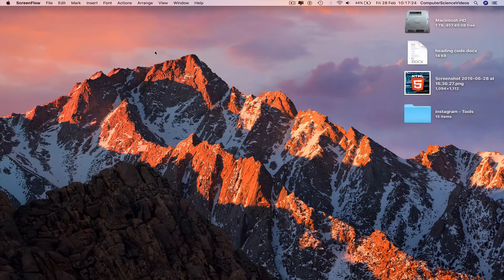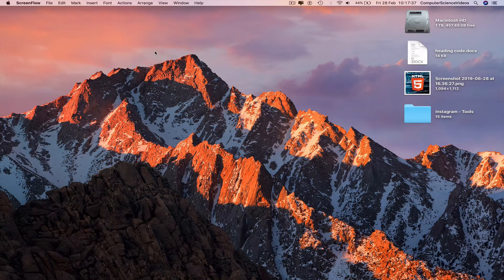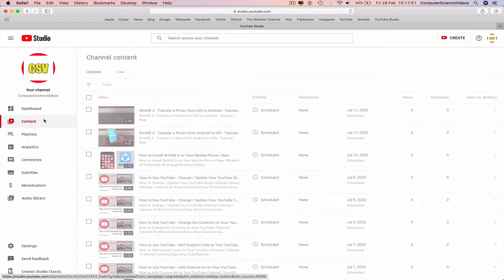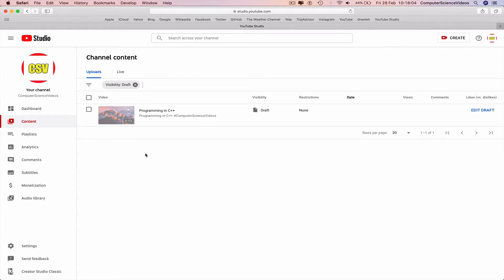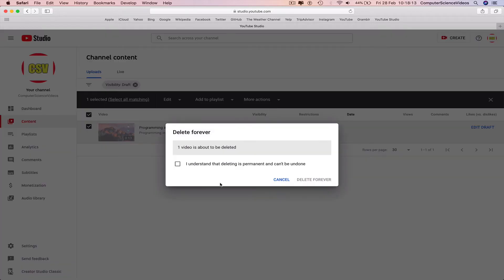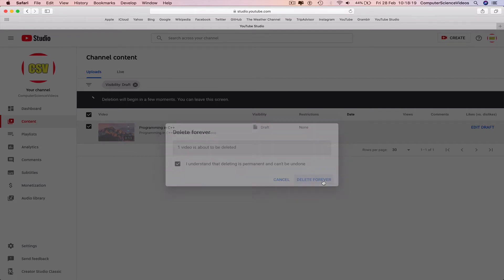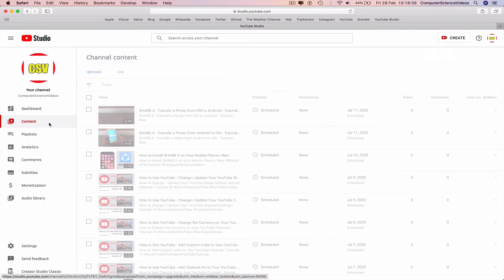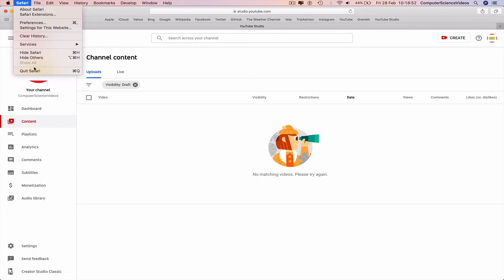How to USE YouTube - Delete a Draft Video on YouTube Studio | Tutorial 21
How to Delete a Draft Video on YouTube Studio | Tutorial 21